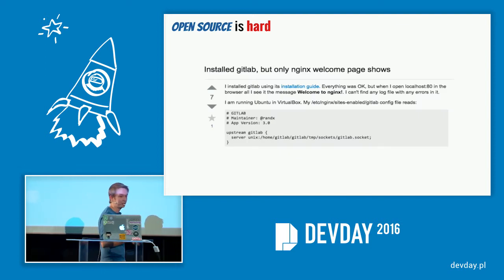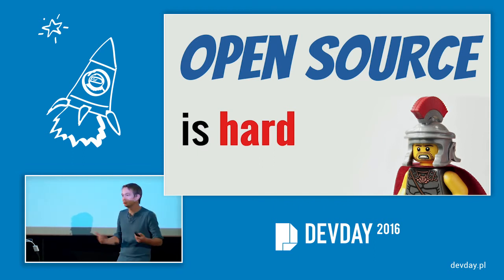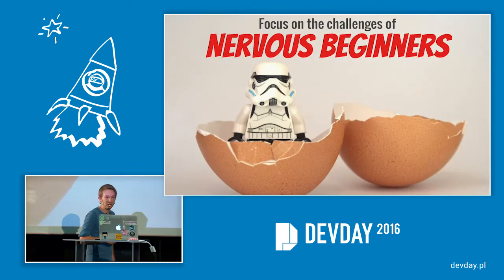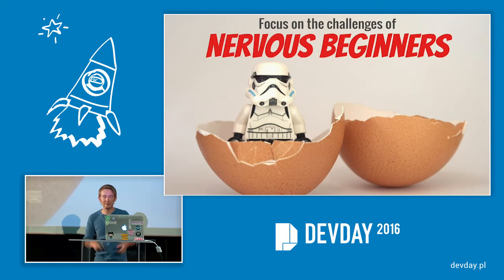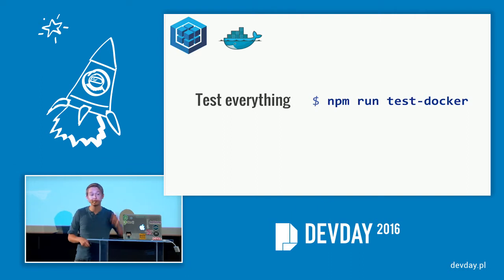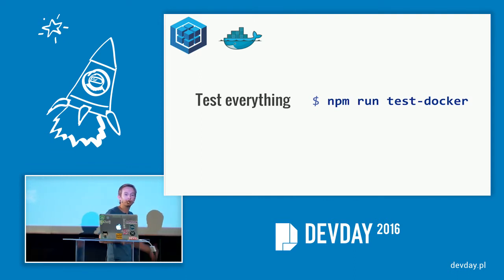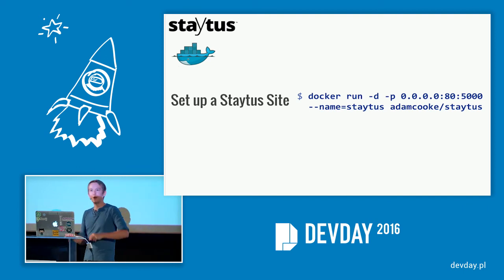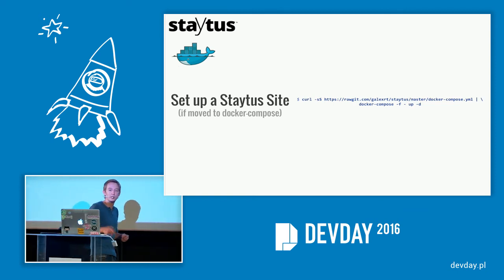Tim Perry - Opening Open-Source with DevOps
"Opening Open-Source with DevOps"

DevOps techniques and tools have made great strides across the software world. There’s more gains to be had though, and that’s most obvious in the open-source world. Open-source has never been the most accessible part of software development to jump into, but with DevOps we can fix that.

In this talk we’ll look at how DevOps can be used to improve development in open-source. We’ll see real-world examples of how tools like Vagrant, Ansible and Docker have been used to simplify setup, development and deployment processes on a selection of open-source projects, and learn how you too can help make open-source more open, for everybody.